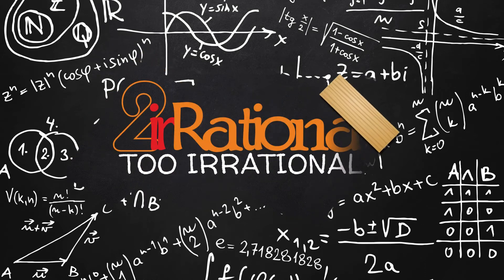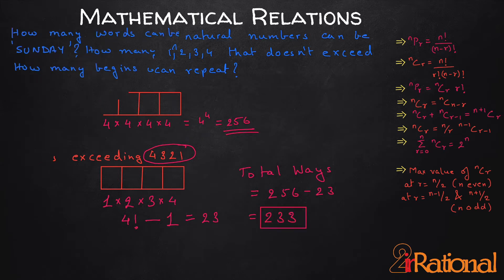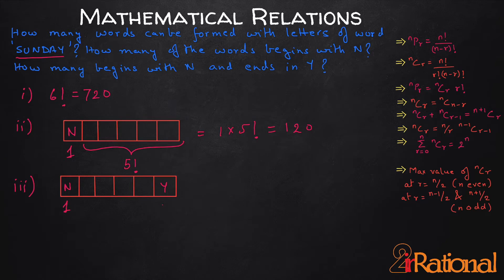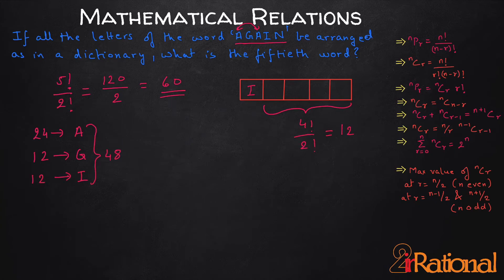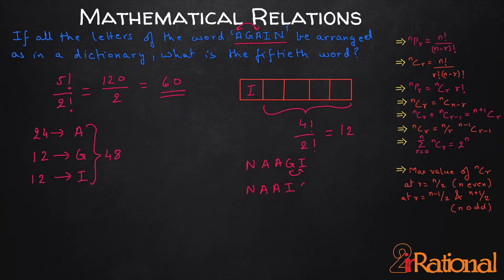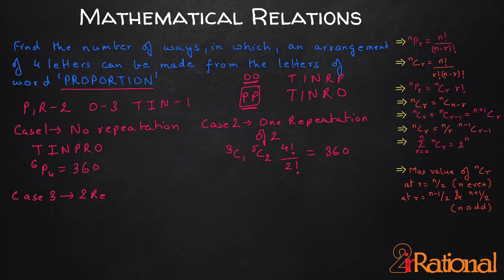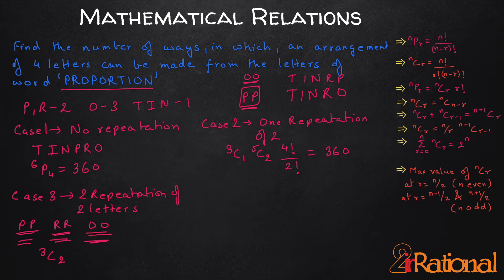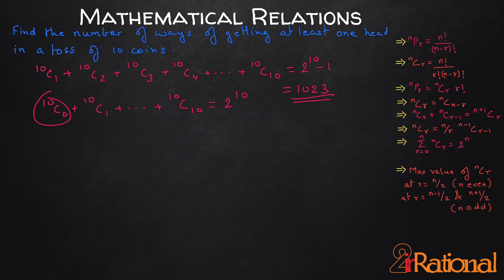3 - Permutation and Combination | Practise Questions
Please watch these videos before this